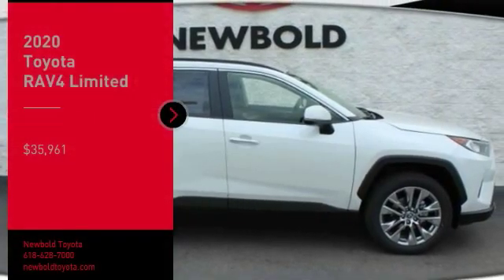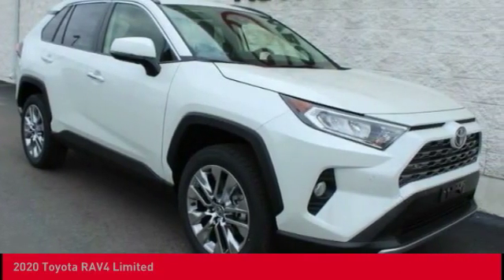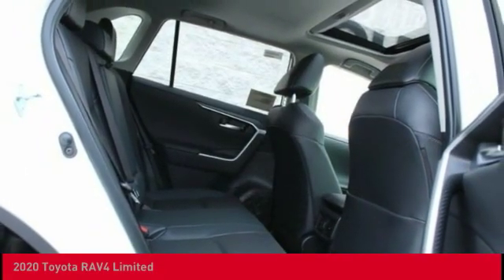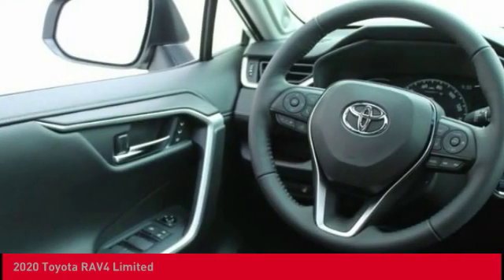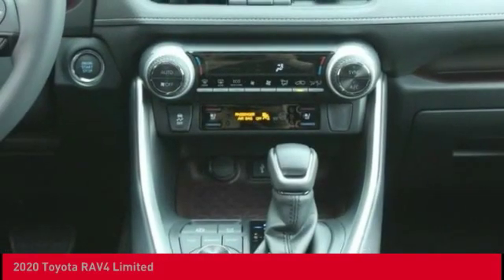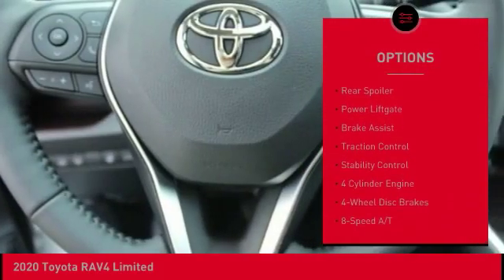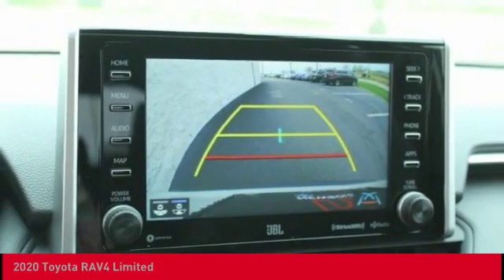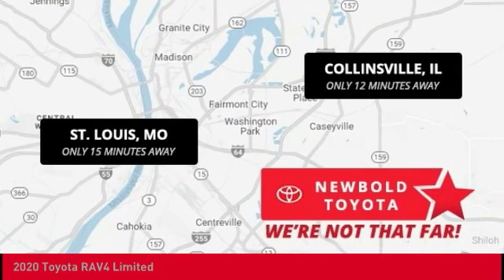2020 Toyota RAV4 O'Fallon IL 20697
2020 Toyota RAV4 Limited

Newbold Toyota
1282 Central Park Dr

Leather heated/cooled front bucket memory seats, navigation, back up camera, moon roof, proximity key for doors and push button start, dual zone front automatic air conditioning, 4DR sport utility, 2.5L DOHC 4-cylinder with dual VVT-I, 8 speed automatic, AWD, 19 multi-spoke super chrome alloy wheels, fold-flat second-row seats, blind spot monitor with rear cross-traffic alert blind spot sensor, Toyota safety sense 2.0, cargo shade, daytime running lights, premium audio with dynamic Nav and JBL : 11 speakers in 9 locations / subwoofer / 8.0 touchscreen / AM/FM/HD Radio / aux port / USB media port / 4 USB charging ports / dynamic navigation with up to a 3-year trial / dynamic POI search / dynamic voice recognition / hands-free phone capability and music streaming via Bluetooth wireless technology, steering wheel mounted audio and cruise controls, rear spoiler, pwr liftgate rear cargo access, low tire pressure warning, deep tinted glass, electronic stability control, ABS and driveline traction control, front and rear parking assist with automated braking front and rear parking sensors, dual stage driver and passenger front airbags and mounted side airbags. Looking for a new car at an affordable price? Outstanding design defines the 2020 RAV4 Limited. We'd also be happy to help you arrange financing for your vehicle. Come on in and take a test drive! Priced to sell! Must SEE - this one won't last long at this price. Thanks for looking and we hope to hear from you